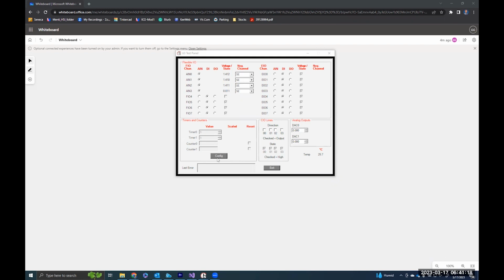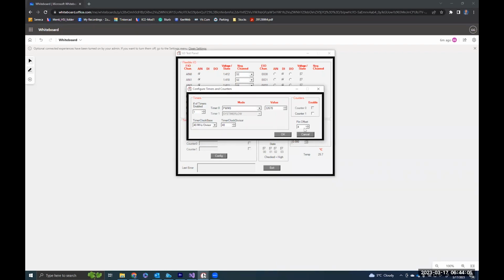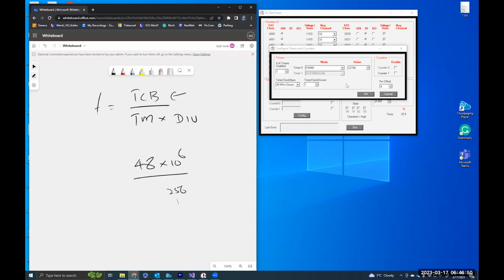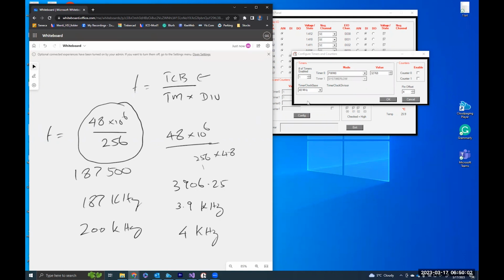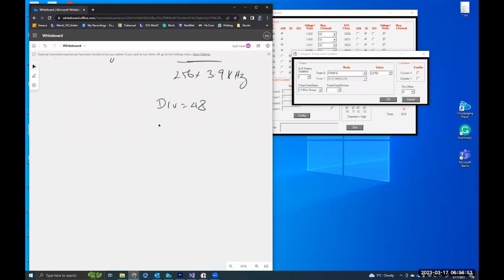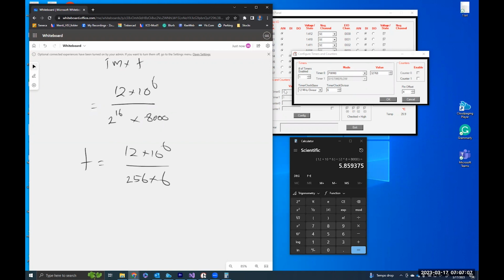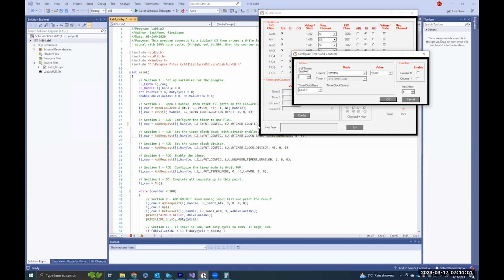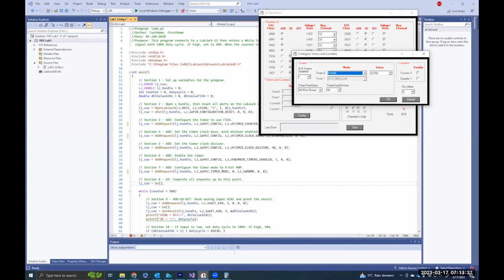Labjack Control Panel - PWM Config